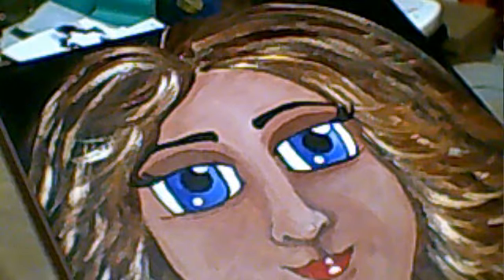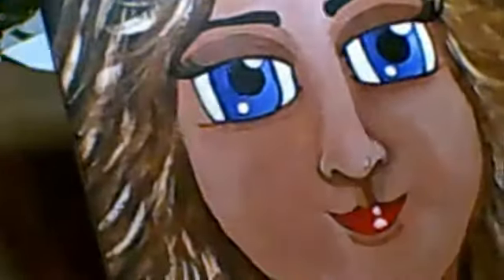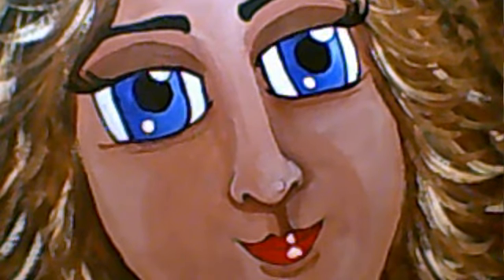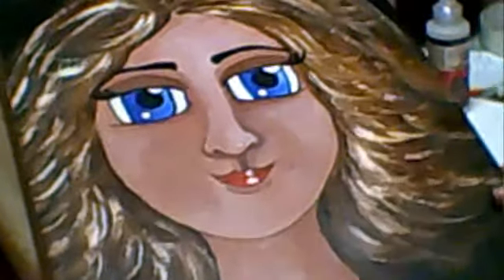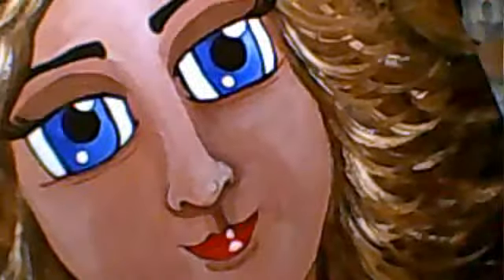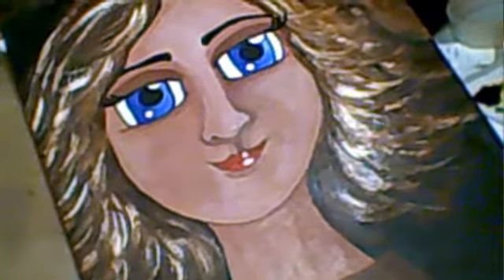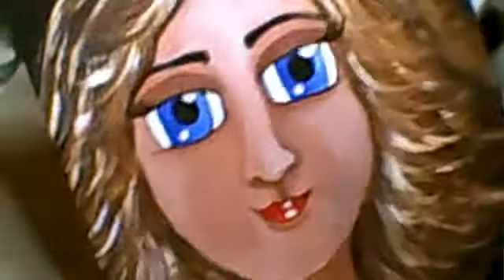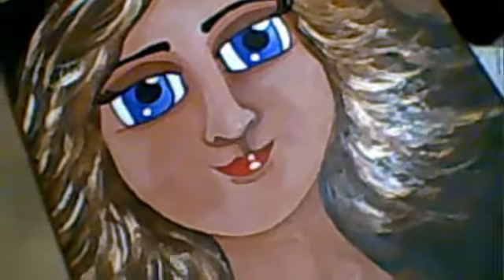This is what I call one of my Doodle Pictures - Jennings644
I have fun doing these, I don't draw them, just start with the eyes and see where the picture takes me lol :)